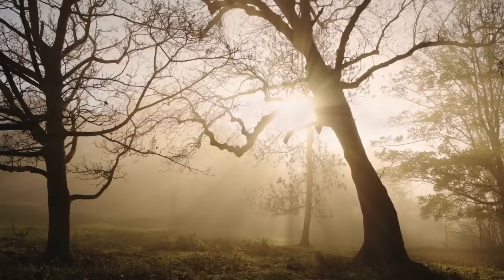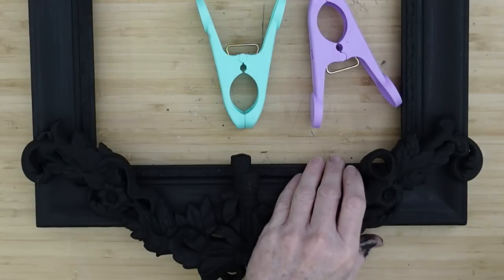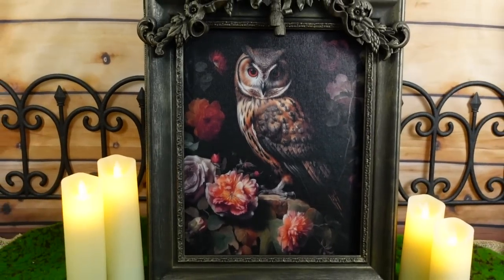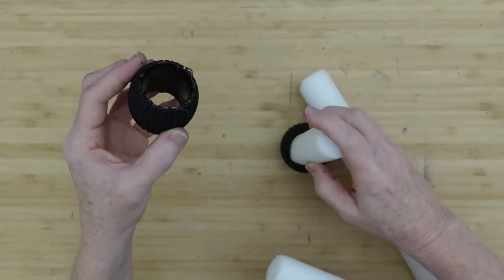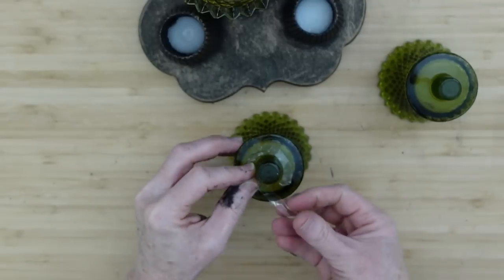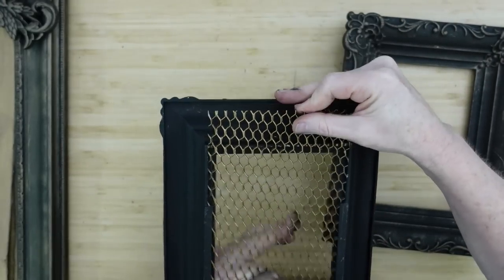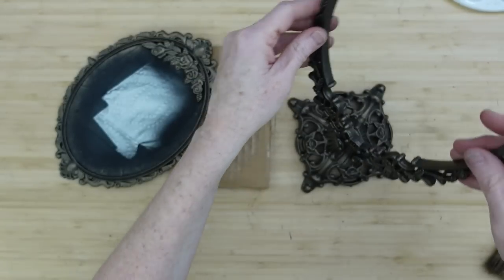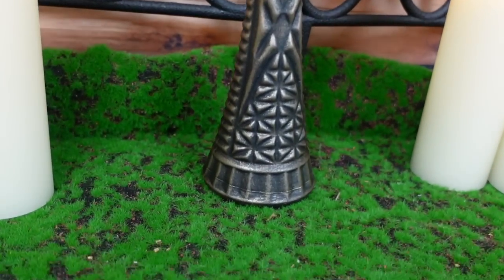Elegant GOTHIC DIY Room Decor Ideas for a Sophisticated Ambiance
Today I am sharing 5 (really one is a set of 2!) new elegant gothic moody DIY room decor ideas for a sophisticated ambience. I have brought back that same bottle of espresso paint for coordinating pieces with the ones we created previously. IF you love butterflies, owls and richness, settle in an get inspired!

Welcome to my thrifty crafting YouTube channel! Here, we are passionate about creating beautiful and unique crafts while being mindful of our budget. Our channel is dedicated to sharing creative ideas, DIY projects, and upcycling techniques that allow you to transform ordinary materials into extraordinary treasures. Whether it's repurposing old items, finding hidden gems at thrift stores, or using budget friendly supplies, we strive to inspire you to unleash your creativity and embrace the joy of crafting thrifty home decor. Join me on this exciting journey as we explore the world of affordable and sustainable crafts, empowering you to add a personal touch to your surroundings without breaking the bank. Let's dive into the world of thrifty crafting DIY home decor and unlock endless possibilities together!